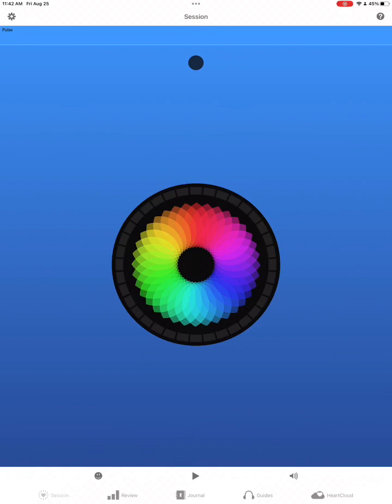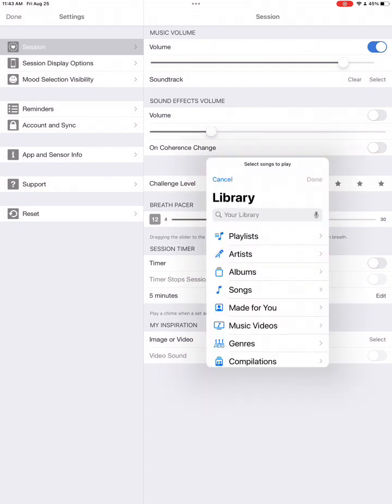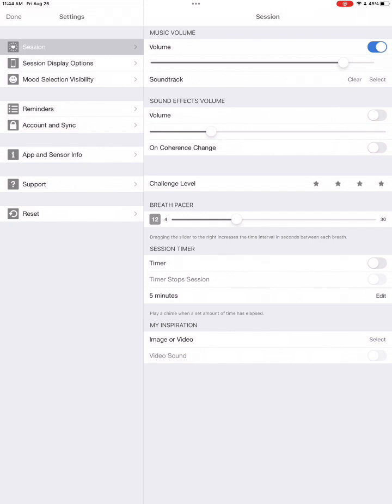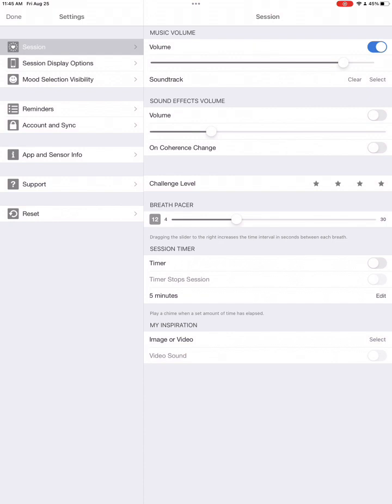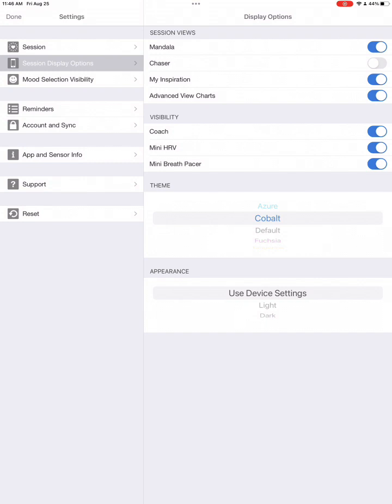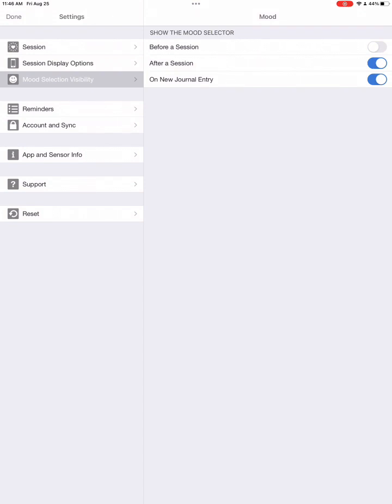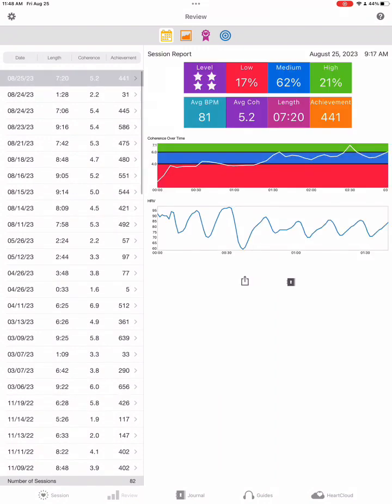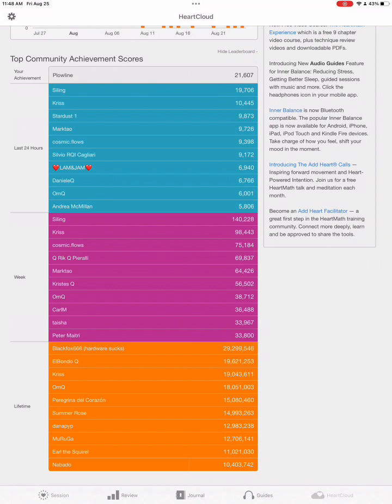Inner Balance App Set Up - HearthMath - Co3 Consulting, LLC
Let's get your new Inner Balance app set up and customized for you! This video will take you through the menus and the app's features and show you how to add music, custom images and make the app work for your sessions.

Co3 Consulting, LLC has an exclusive program utilizing HeartMath techniques and tools and The Guiding Principles of A.L.O.H.A that we call The Power of Hā. Our certified HeartMath Trainers can provide individual coaching and organization development for your team!